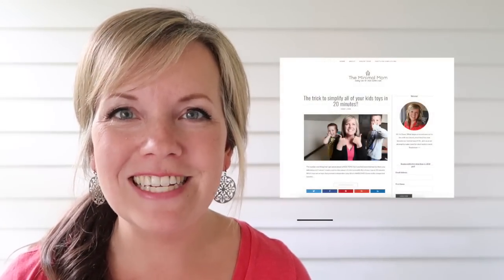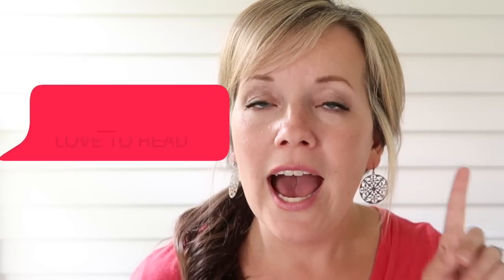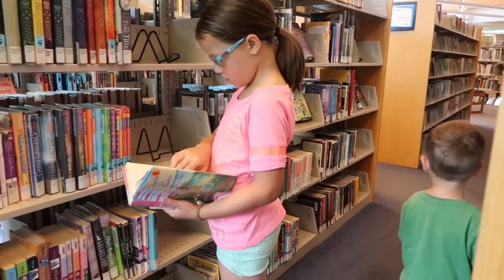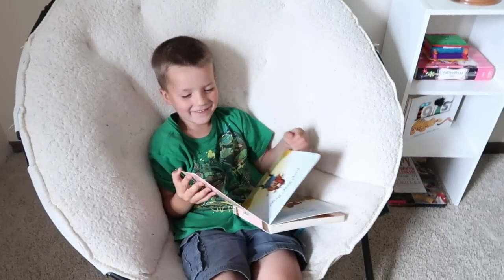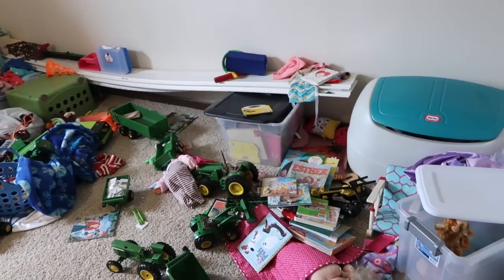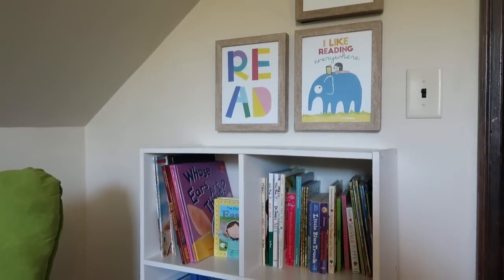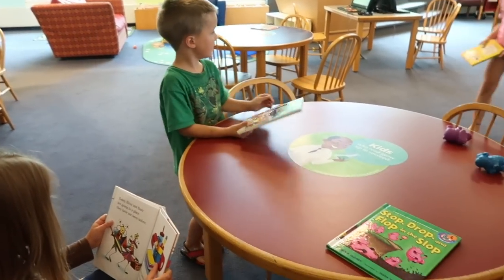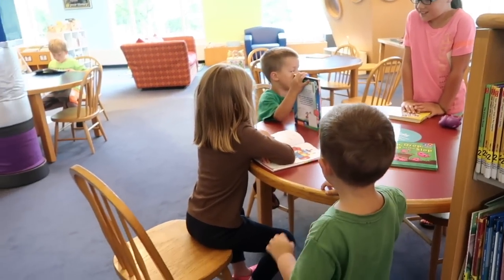How Many Children's Books should we have? (Simplify Toys Series Ep. 5)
Organize Kids Toys: BUT, how many children's books should we keep??? Three simple questions to determine the answer for your family! (We keep 56 children's books or 14 per kid ;) Get books under control and the rest of your toys will be easier to organize!

(Oh! and one other thing: Just because our family are minimalists, we are NOT anti-toys! We just don't like to keep toys that don't get played with or that are a HASSLE to us as parents!)

3. Top 3 Ways to get your kids excited about giving away toys they've outgrown or no longer play

Buying or Selling a Home? We can help with that!

Organize Kids Toys